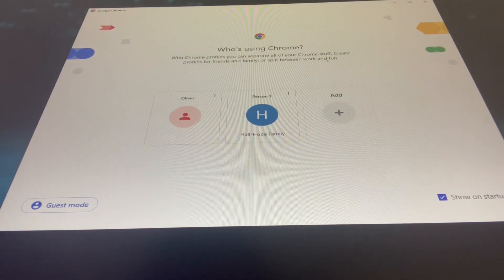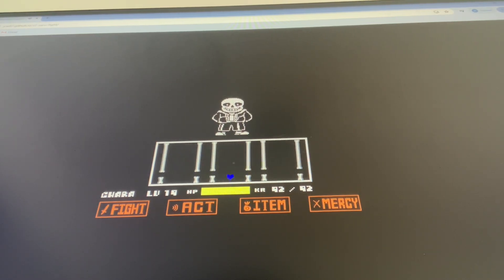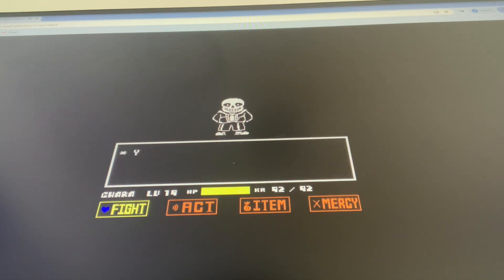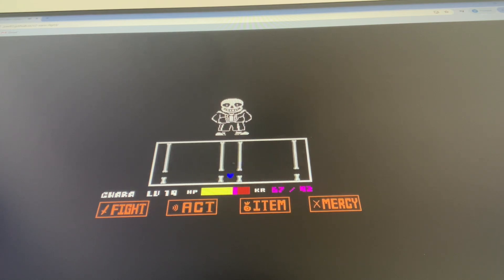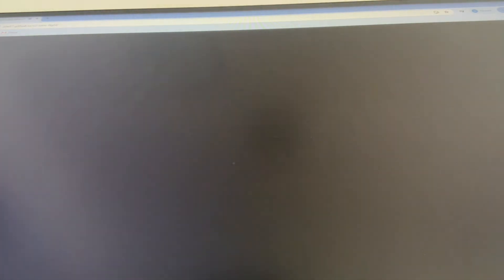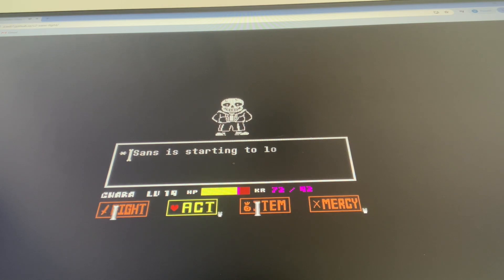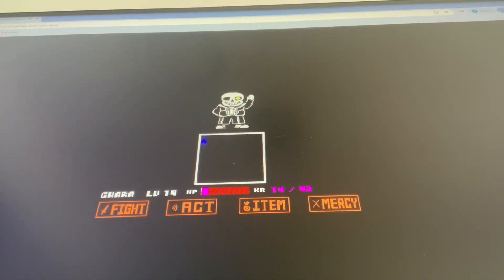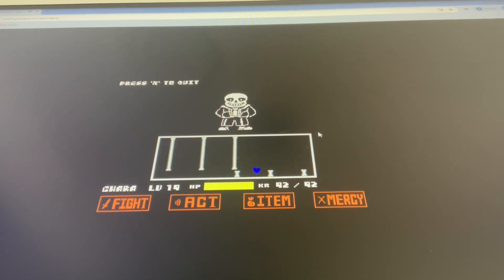Bad time simulator!